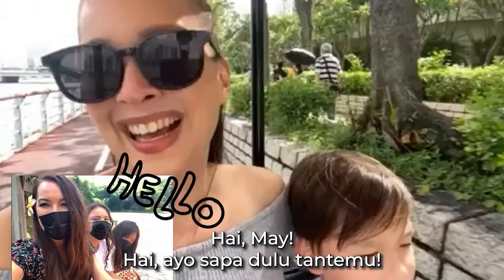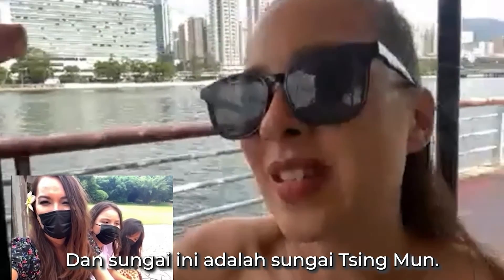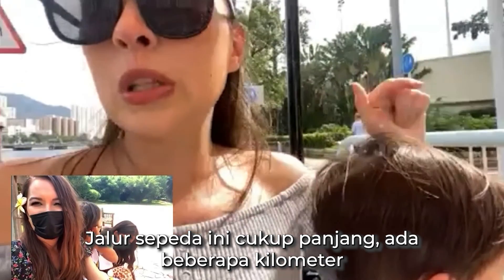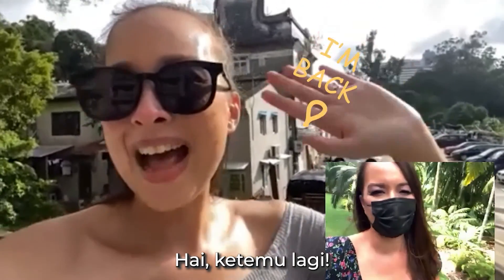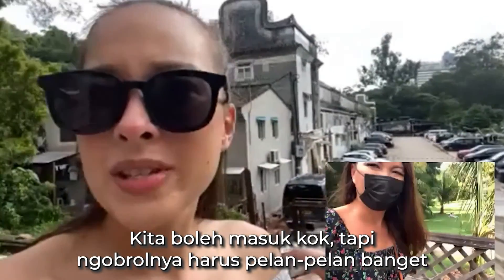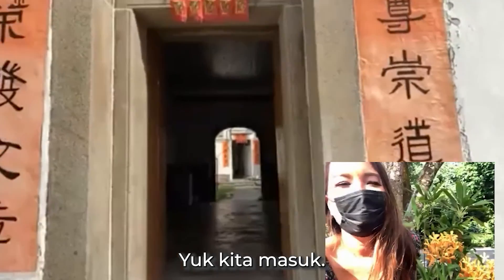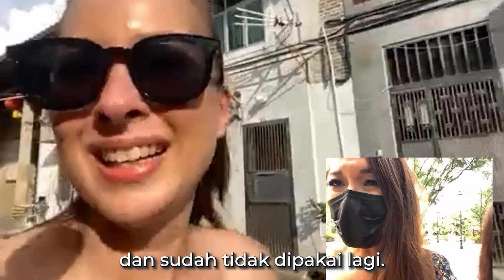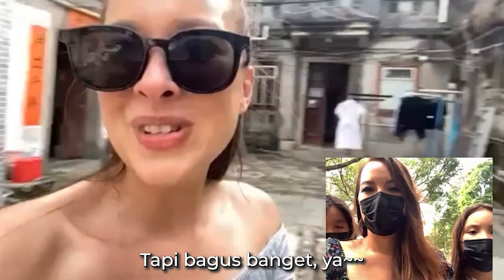Liburan ke Hong Kong Bersama Keluarga - Pemberhentian Kedua: Sha Tin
Temukan sisi Hong Kong yang berbeda dengan rencana perjalanan yang ramah anak dan mudah diikuti agar liburan di Hong Kong tetap berkesan bagi mereka yang muda dan masih berjiwa muda.

Pemberhentian Kedua: Sha Tin

Bersepeda memang cara terbaik untuk menelusuri sungai Shing Mun sambil menikmati keindahannya, seperti yang dilakukan Choy dan keluarganya ketika menjelajahi area Sha Tin.

Cek juga berbagai fitur lengkap seputar parenting di aplikasi theAsianparent. Klik untuk download aplikasinya!